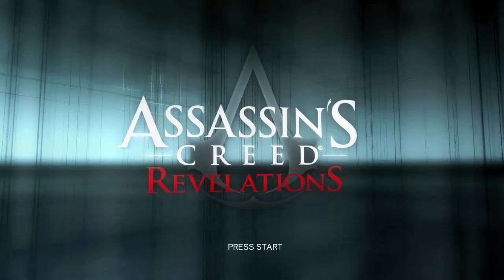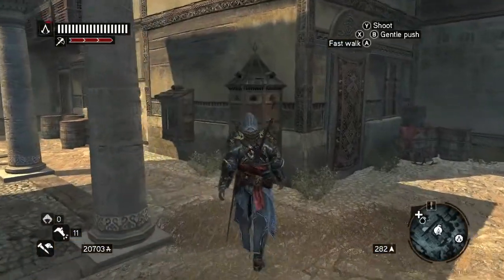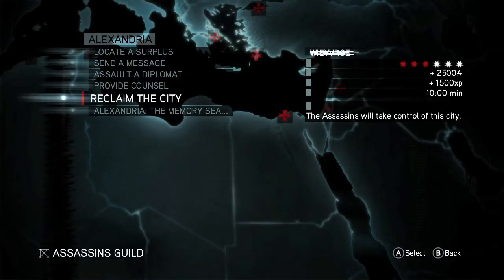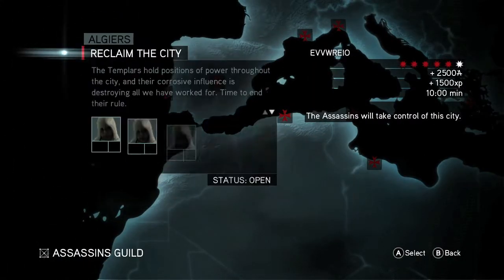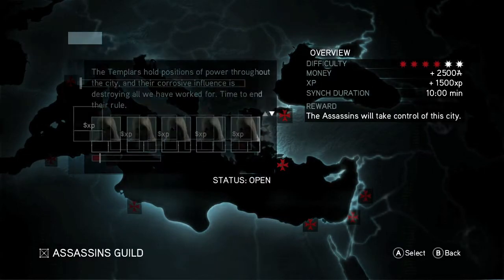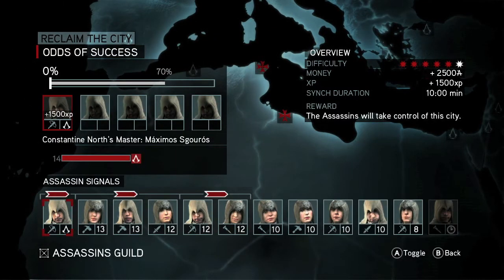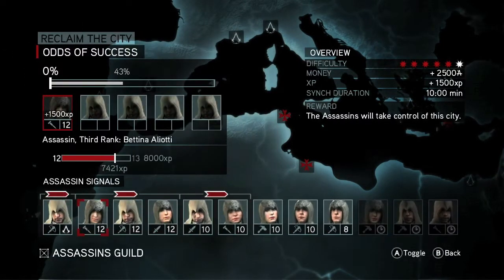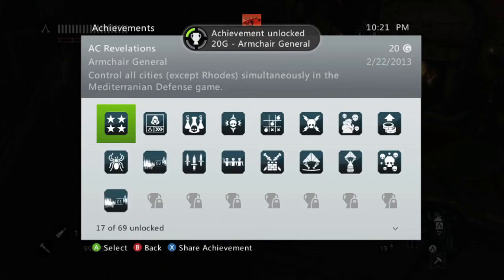Assassin's Creed: Revelations - Armchair General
Armchair General - Control all cities (except Rhodes) simultaneously in the Mediterranian Defense game.